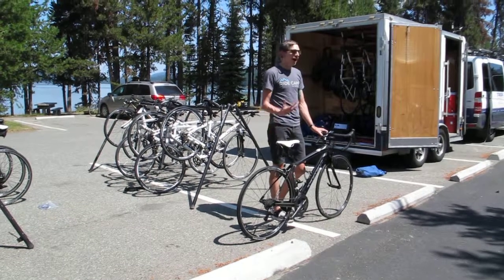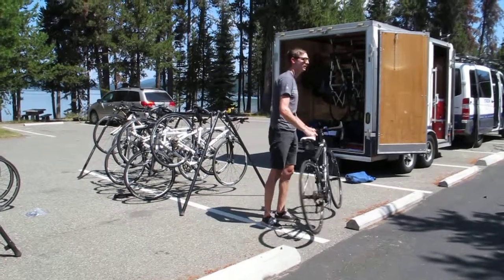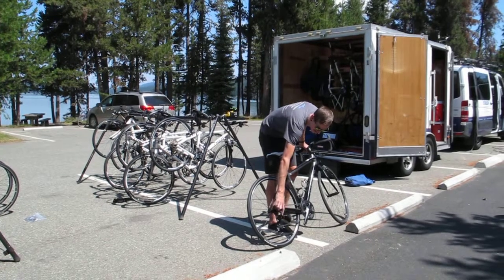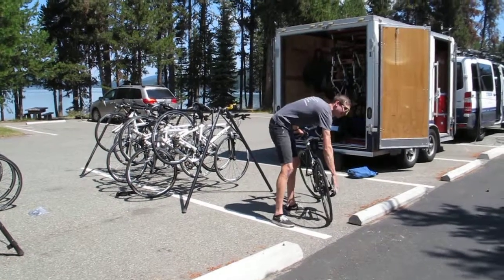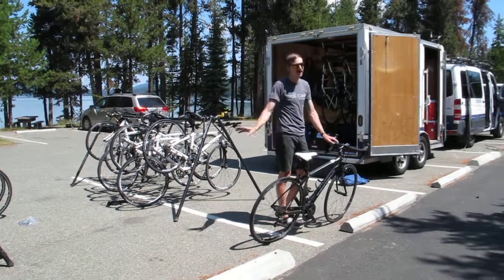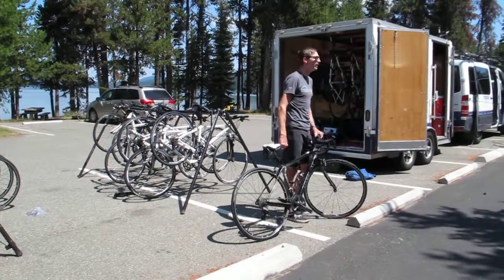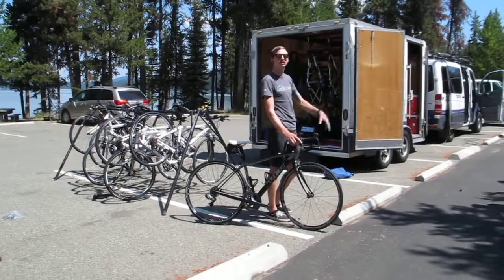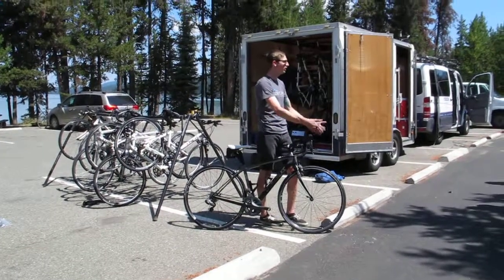2013/08/04 - Trek Travel bicycle intro 1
MVI 2475 - On the first day of our Crater Lake bicycle vacation our Trek Travel guide, Kyle, gives us an introduction to our Trek Domane 5.9 bicycles.  This part 1 is only a short clip of the full intro.